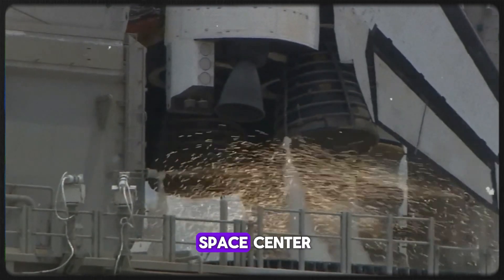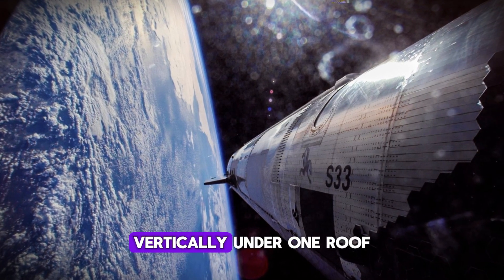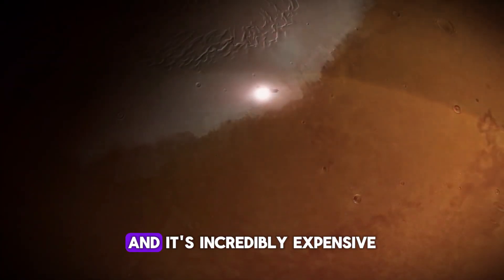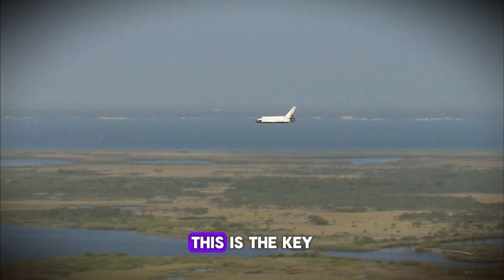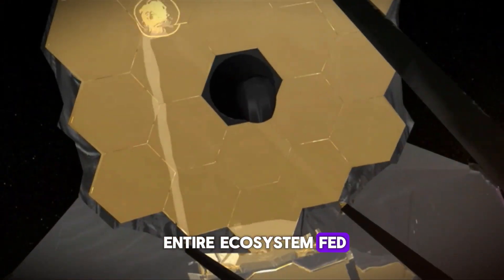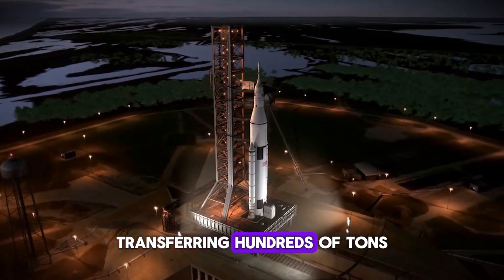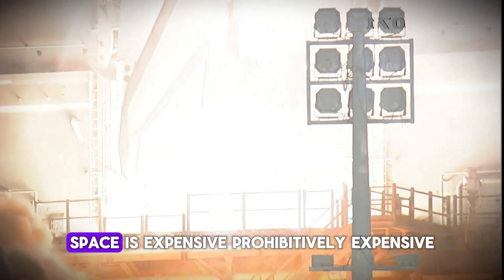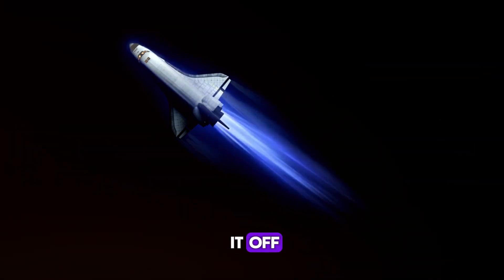Elon Musk: "What SpaceX Just Built in Florida Left NASA Speechless!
SpaceX is building a 380-foot factory that will change space travel forever.
Gigabay at Kennedy Space Center isn't just another building—it's a rocket production line designed to manufacture Starships at unprecedented scale. With 24 parallel work cells, revolutionary catch systems, and infrastructure for multiple weekly launches, this facility could make space travel as routine as air travel.
But can SpaceX overcome the massive regulatory hurdles and technical challenges standing in their way?
In this video, we break down the engineering marvel of Gigabay, explore the ambitious master plan for a complete spaceport city, and examine what this means for humanity's future in space.